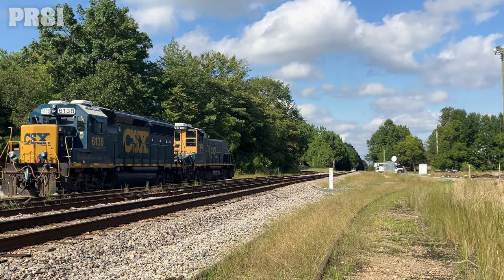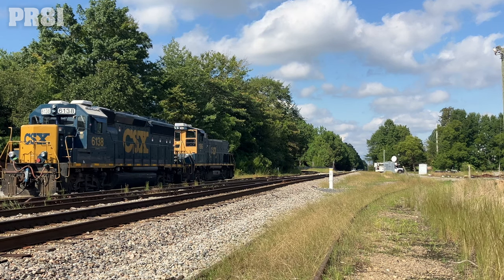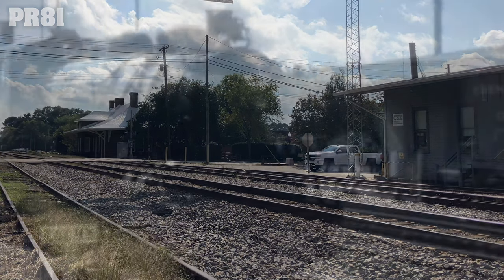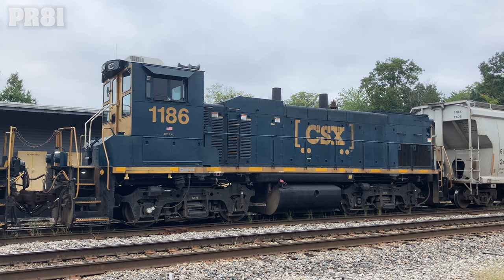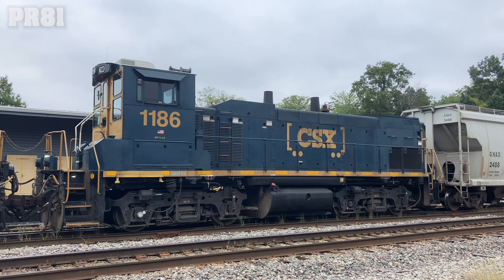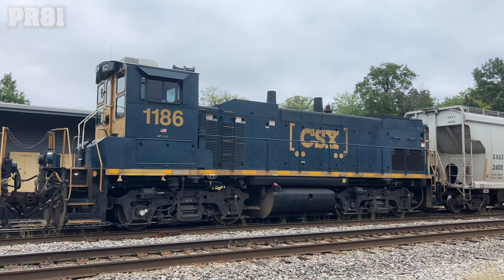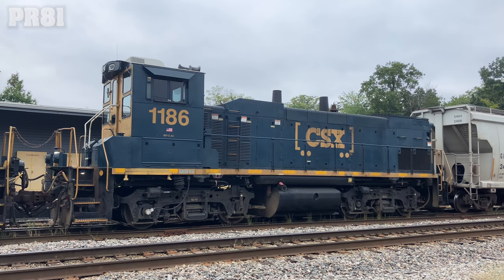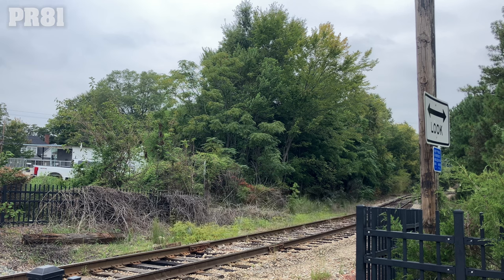CSX MP15AC Switcher on the former Durham & Southern in Apex, NC!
I hope you enjoyed this video. Me and a couple of railfan buddies were able to catch this somewhat-rare unit trailing on the L614 local on Monday night, which runs from Durham to Apex, NC, switches crews, and heads South to work Merry Oaks and Moncure. We had tried before on Sunday night, to only find the crew sitting in the yard office for 2+ hours before leaving. After just about an hour of waiting, at the VERY end of my mom's set deadline, the train arrived around 5:15pm.

If you would like to use my footage that is perfectly fine with me, but there must be something added to the footage whether it be using it as background footage with narration, criticism against me or anything related to the footage, or informational content. You must give credit, and you are not permitted to claim this footage as your own.